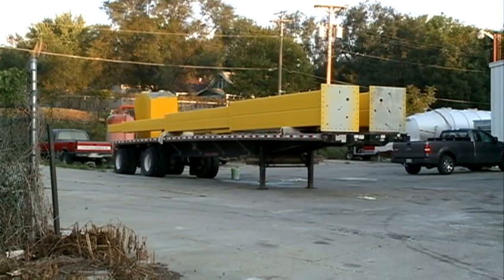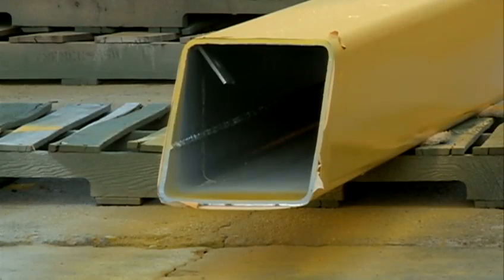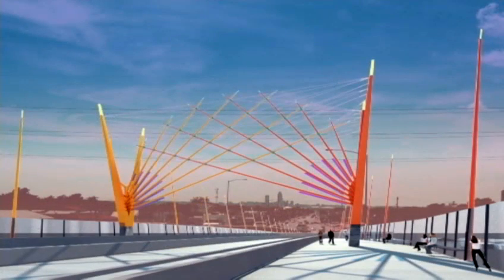'Gateway' takes shape along West Broadway viaduct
The final stage of construction on a $1 million art project began Tuesday along the West Broadway viaduct in Council Bluffs.